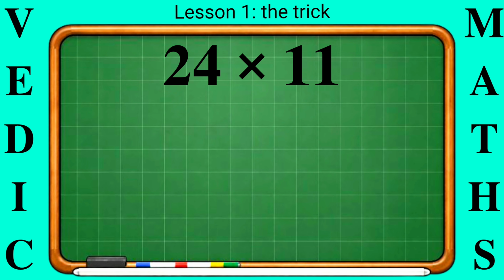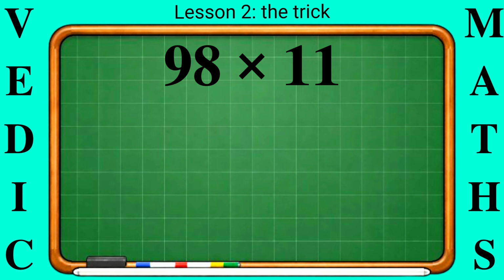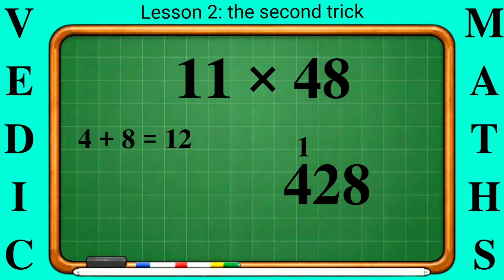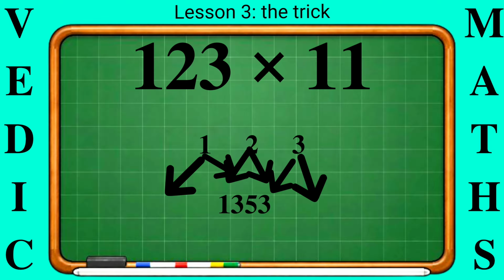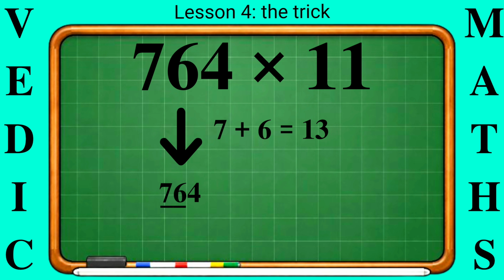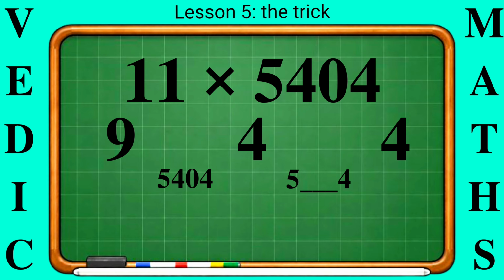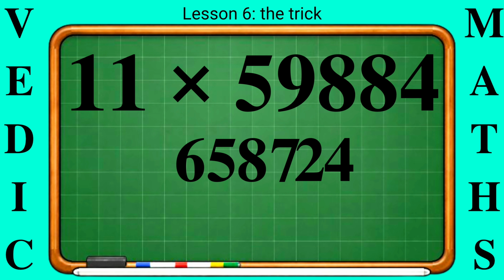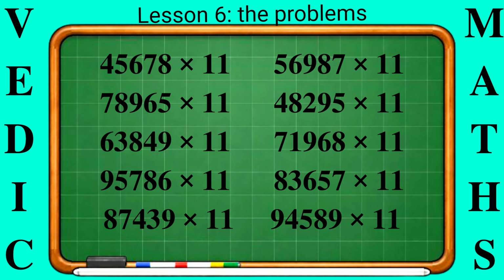Vedic Maths Trick : Multiply any Number by 11 all videos